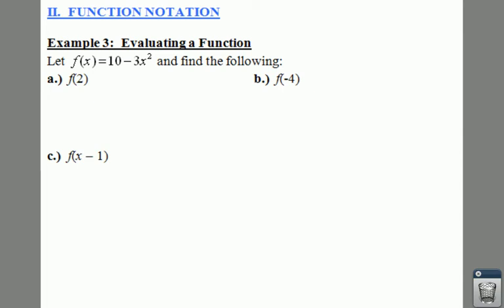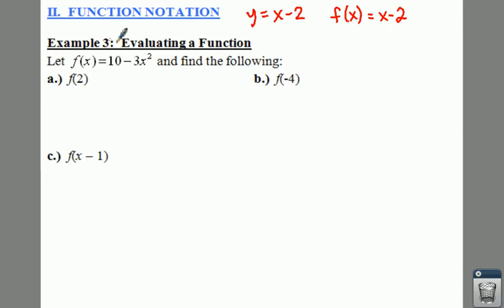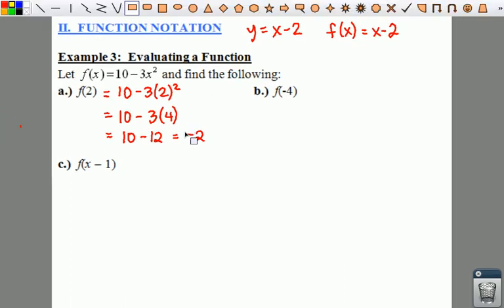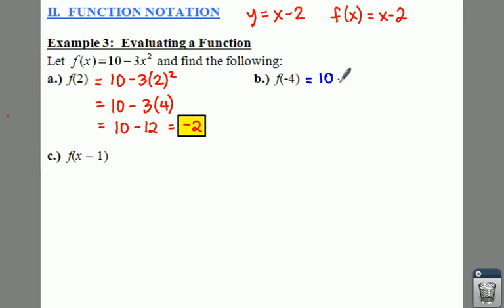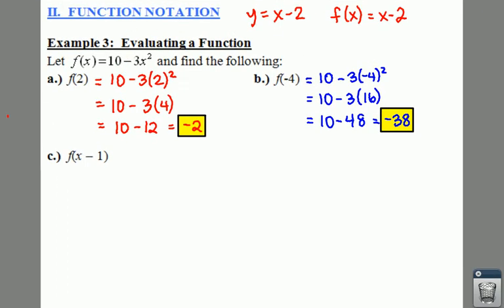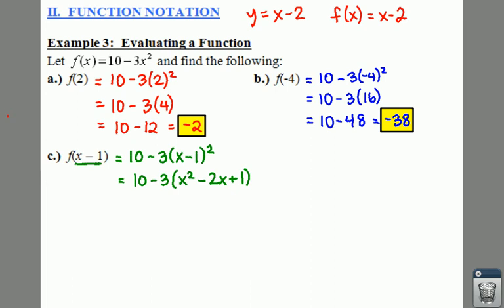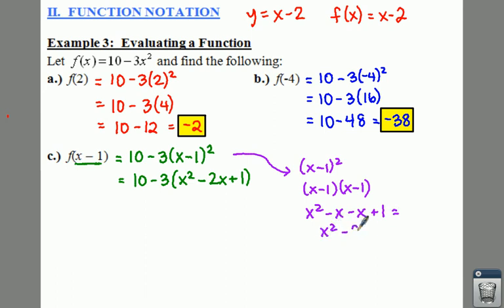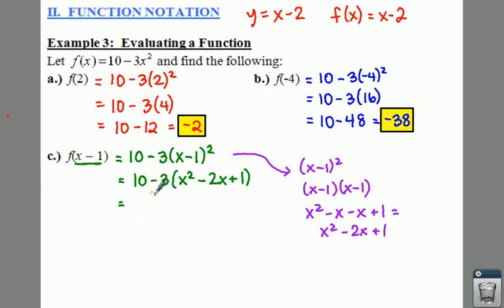PC: 1.2 Notes: Example 3 - Evaluating a Function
Here is a basic example of how to evaluate a function.  Be careful when you simplify the expressions.